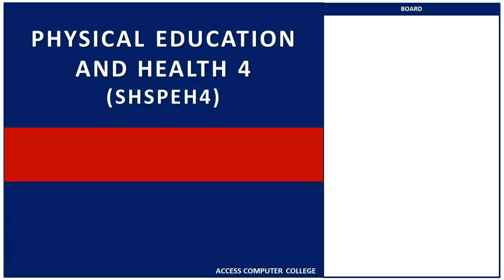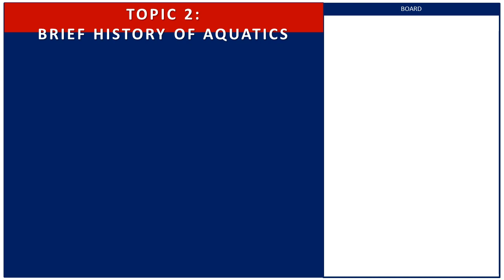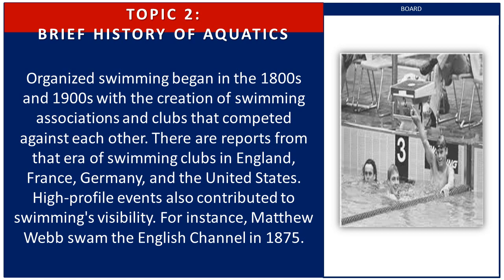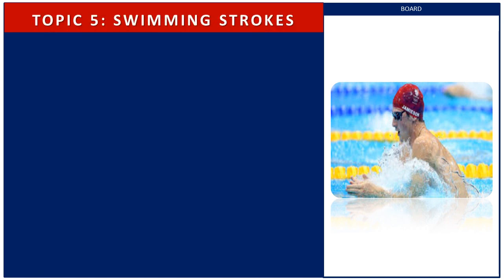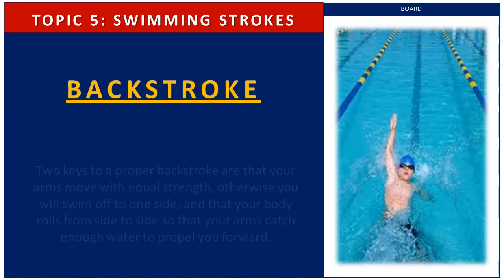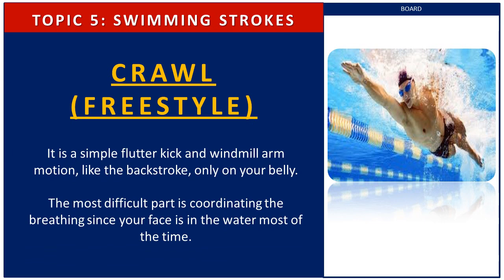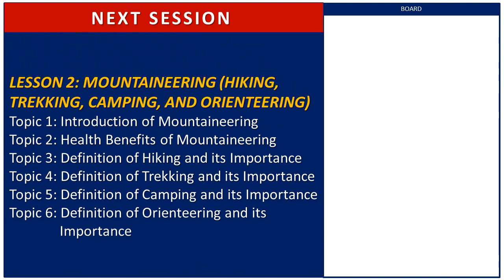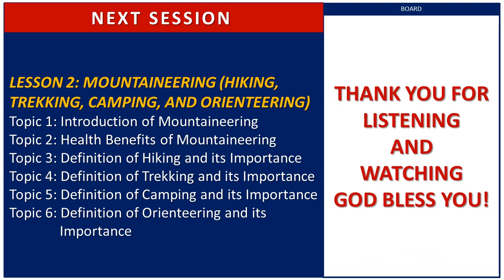SHSPEH4 LESSON NUMBER 1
Physical Education (PE) develops students' competence and confidence to take part in a range of physical activities that become a central part of their lives, both in and out of school. A high-quality PE curriculum enables all students to enjoy and succeed in many kinds of physical activity.

By eliminating the chance of obesity, physical education also helps decrease the risk of diabetes, heart disease, asthma, sleep disorders, and other illnesses. Staying active and getting the required exercise helps with our cardiovascular health and helps with the development of our bones and muscles.